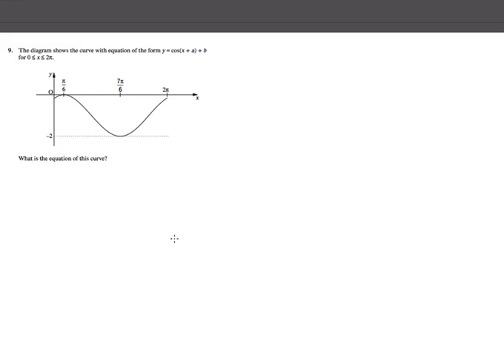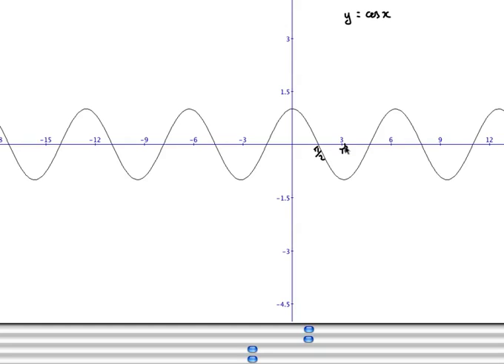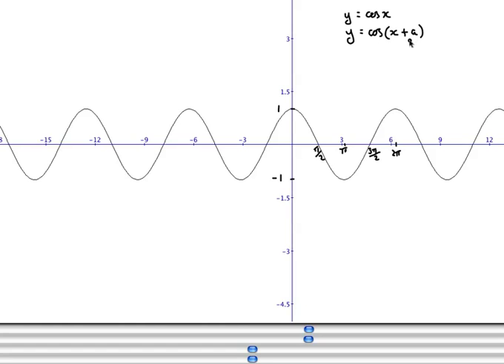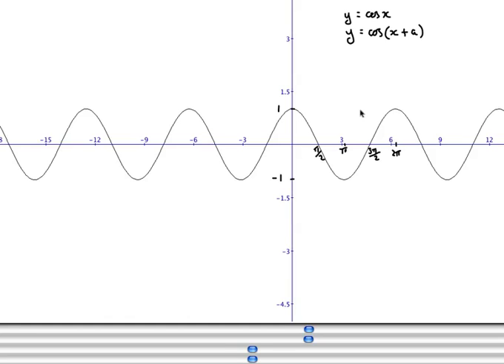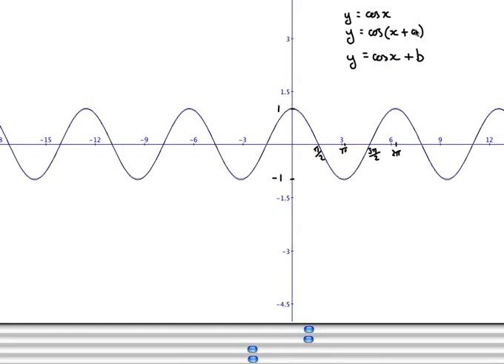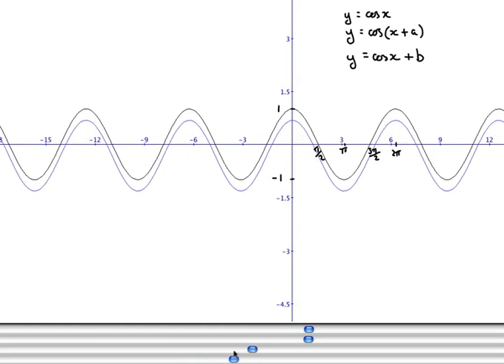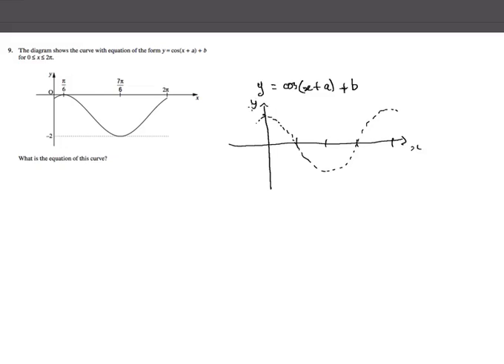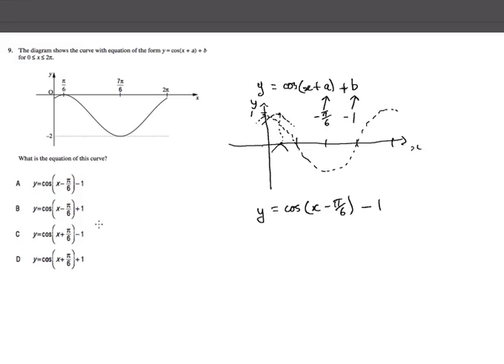Q9 Paper1 2012 SQA Higher Mathematics Past Paper